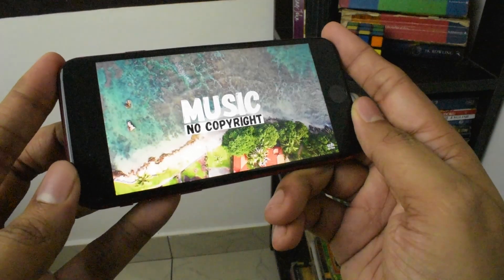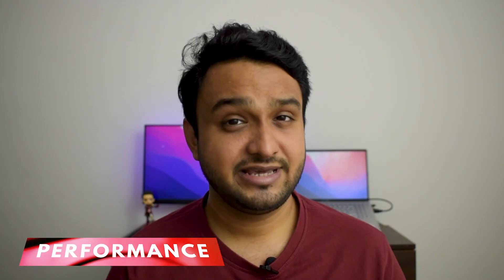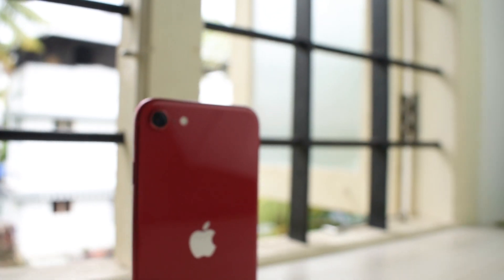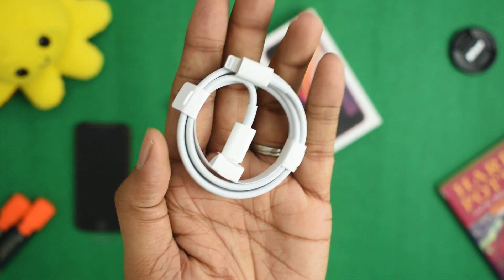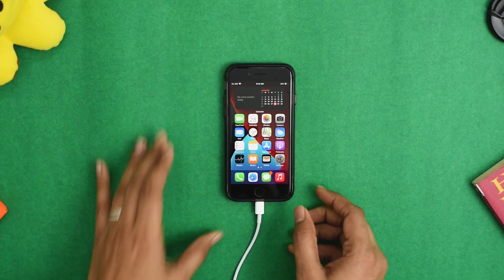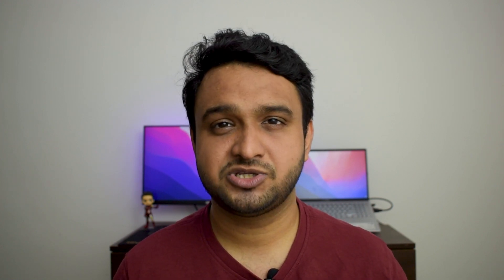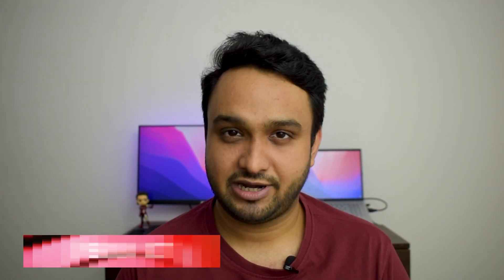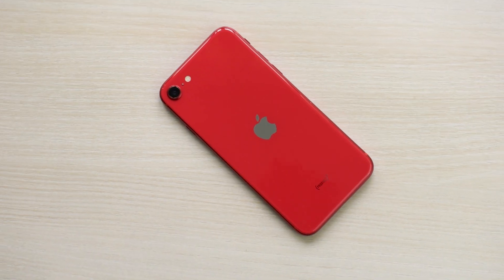iPhone SE 2020 in 2024- Long Term Review!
Hi Everyone!
The iPhone SE series has been Apple's attempt at making sure that even the budget conscious audience can own an iPhone.

With the launch of iPhone 12 and 13 series since the iPhone SE 2020 launched in April last year, how has the iPhone SE 2020 aged? Is it still the conversation starter, that it was at launch?
Or has time taken its toll on this tiny beast,  with the iPhone 11 and iPhone Mini series being a better value proposition?

Lets dive into the crux of the matter and find out, How does the iPhone SE 2020 hold up against the competition, in 2024!

Chapters/Time Stamps:

0:00 Introduction
1:05 Unboxing
1:35 Hardware
2:51 Performance and Storage
4:07 Cameras
5:29 Battery and Charging
6:42 Software
08:21 Pricing
09:16 Verdict
10:13 Final Thoughts

🎵 Track Info:
Title: Island by MBB